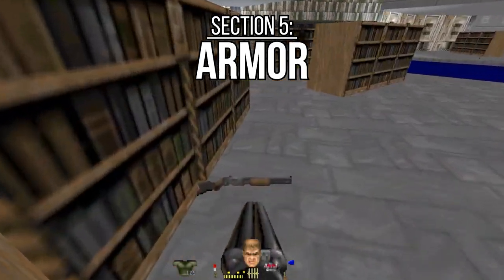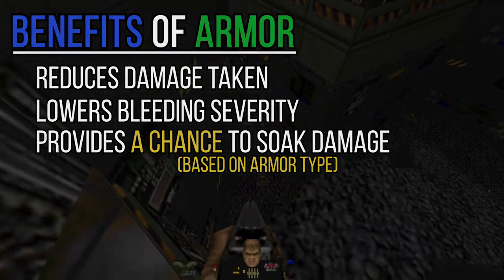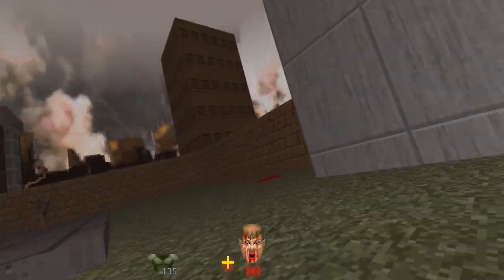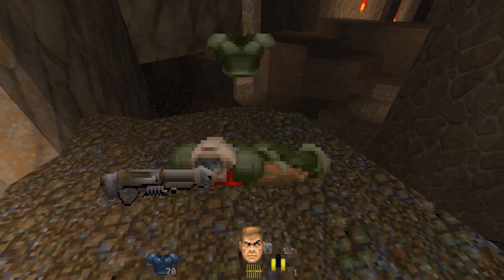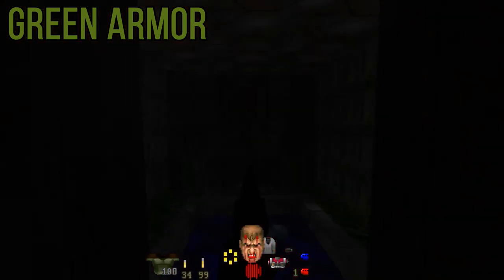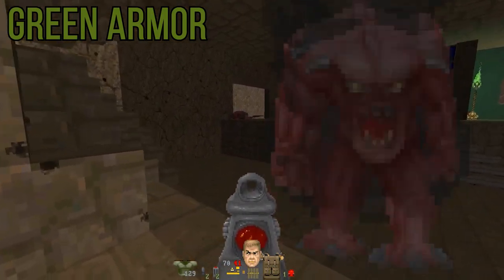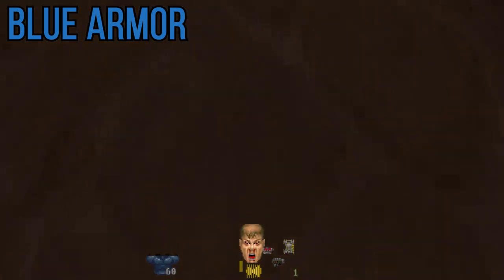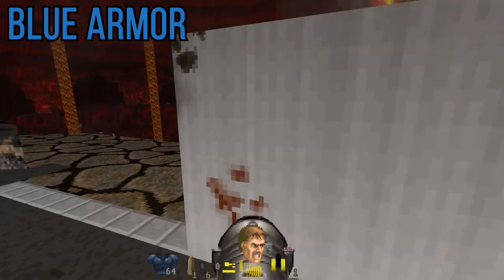Armor - Hideous Destructor Boot Camp 2020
Man, don't let carpal tunnel or RSIs getcha. It sucks. This segment was way shorter than I thought it would be.

Benefits of Armor: (0:00)
Stripping Armor from Dead Guys: (0:43)
Green Armor: (1:01)
Blue Armor: (1:39)
Armor Cheat Sheet and Outro (2:15)